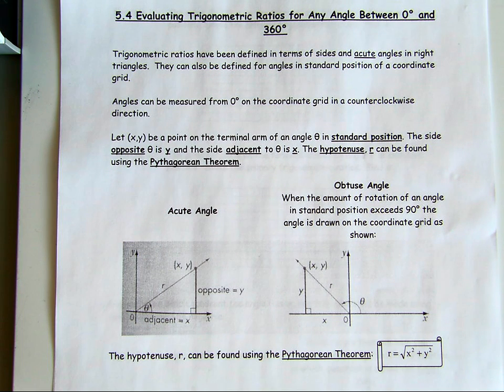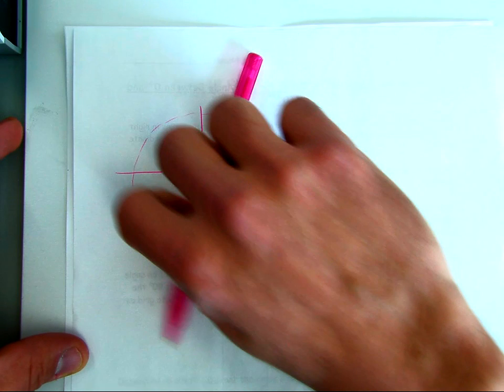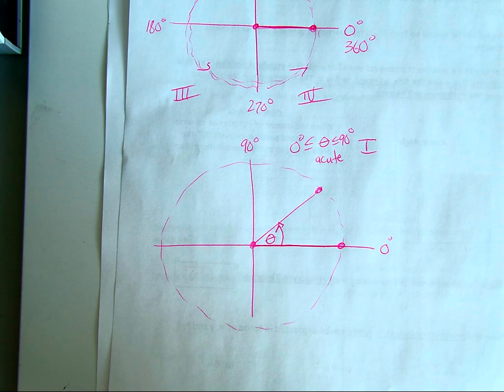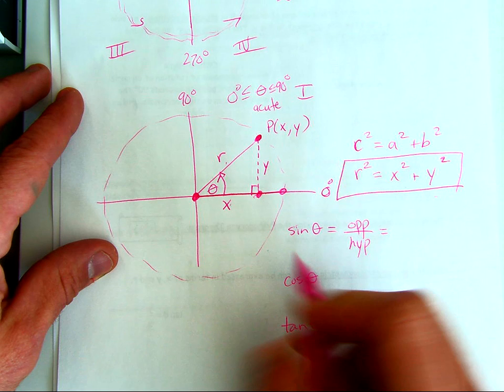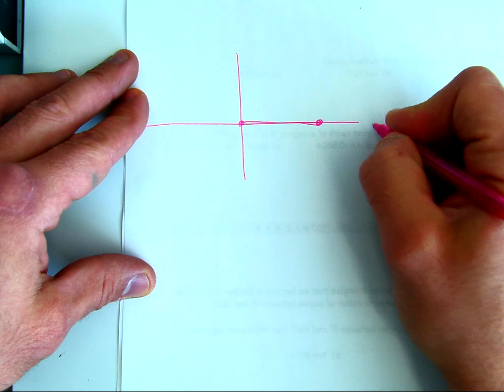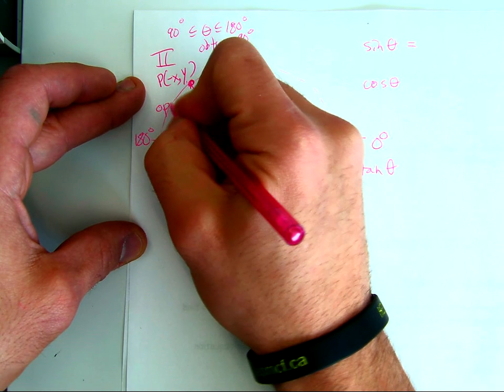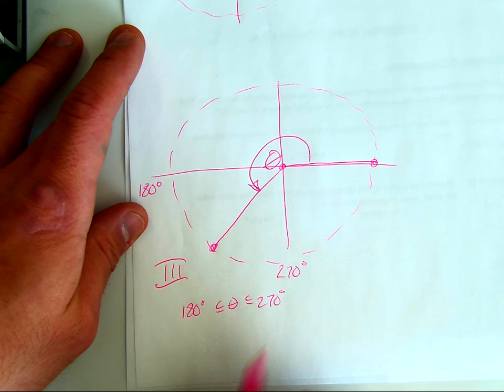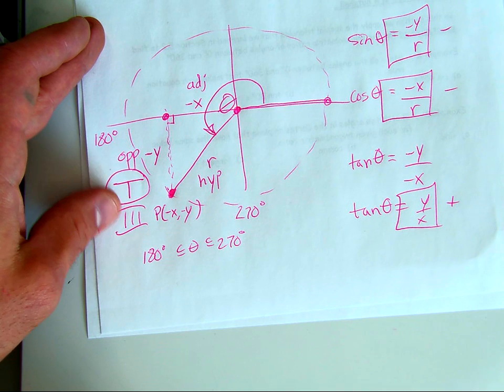MCR3U1: 5.4 Trig Ratios Between 0 and 360 (Part 1 of 3)